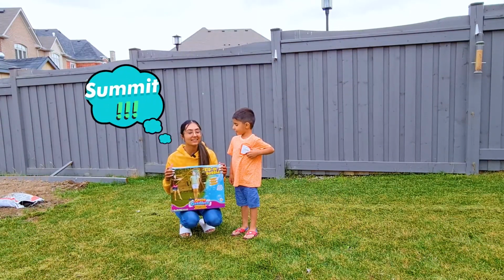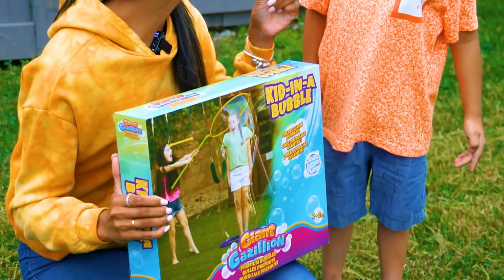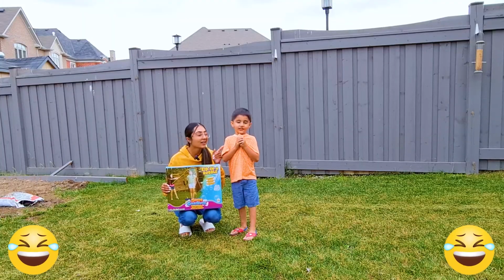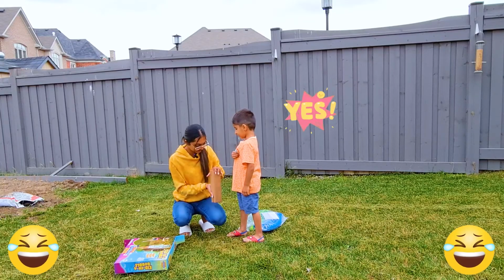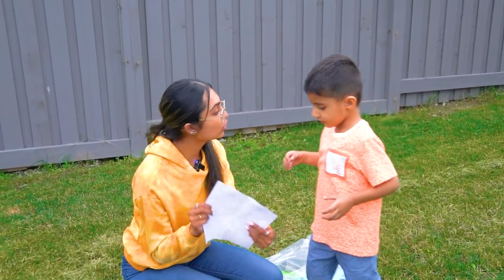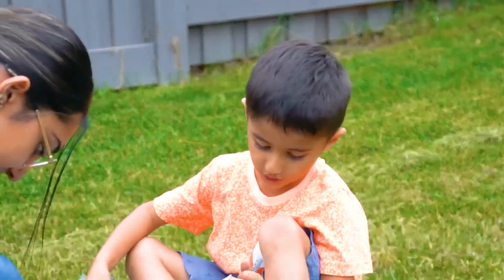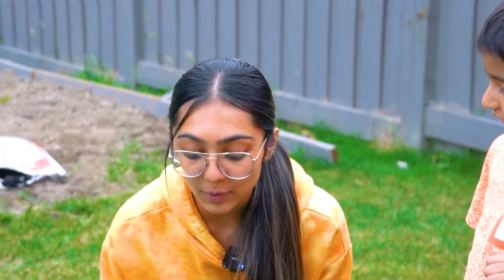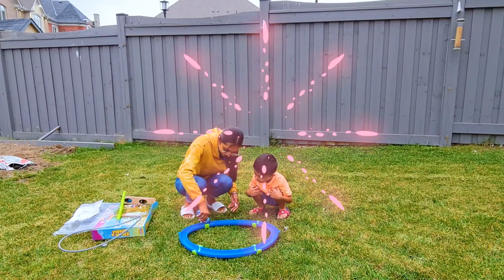Mr Hero Playing Kid in a Bubble Toy Educational Kids Videos For Kids in English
Welcome to another new video of Mr. Hero, In this video Hero and his sister simmi  is playing with kid in a bubble toy. Mr. Hero is a Canadian-born kid. He was born in 2018. He gets new toys unboxes them and learns how to play with the new toys. While is playing with new toys he will educate the kids on how to be safe while playing. Mr. Hero goes to different places like toy shops, animal farms and educates the kids.